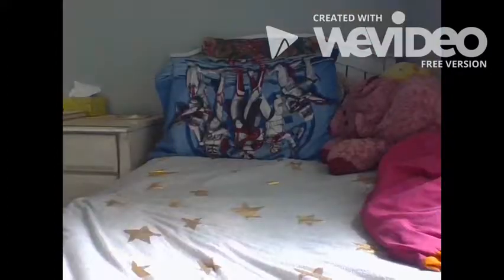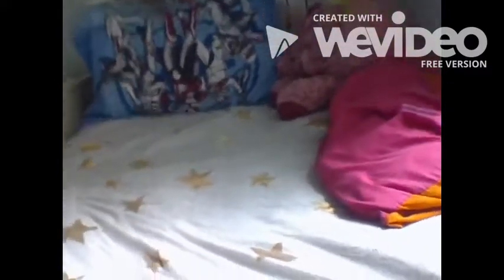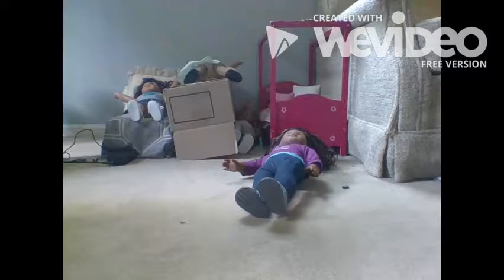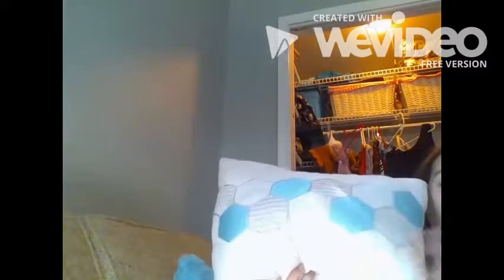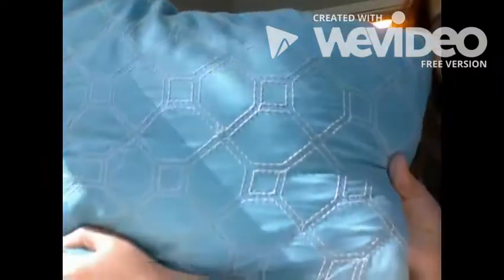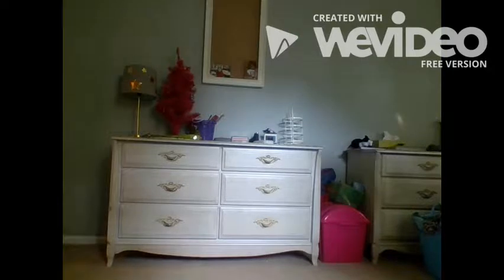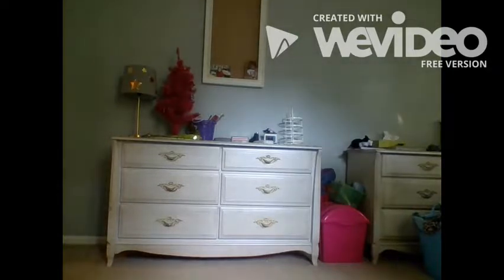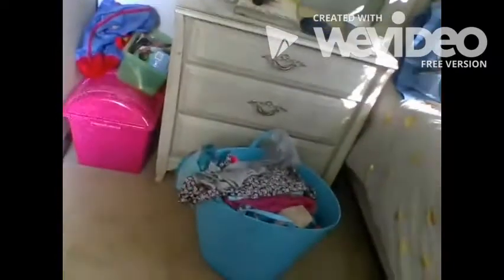Room Tour 2017